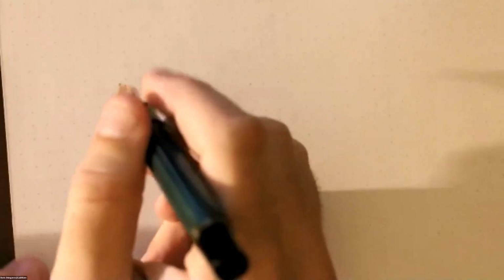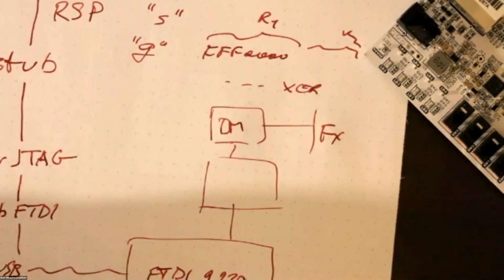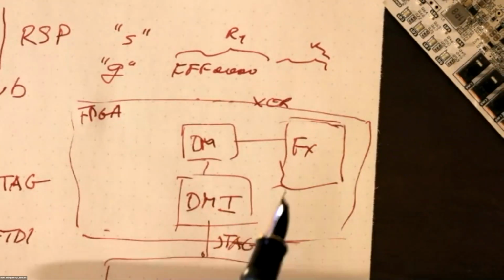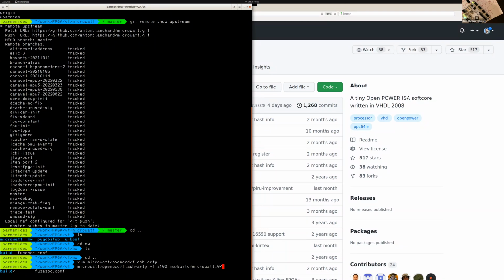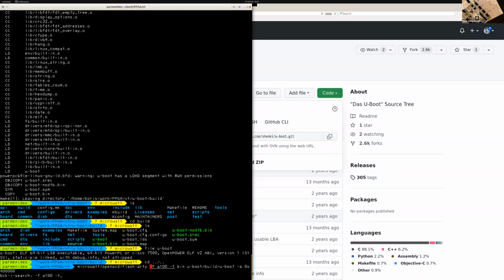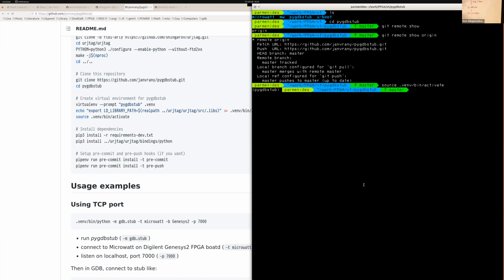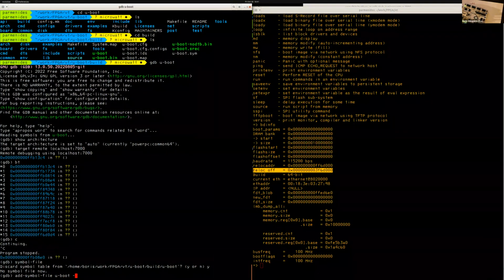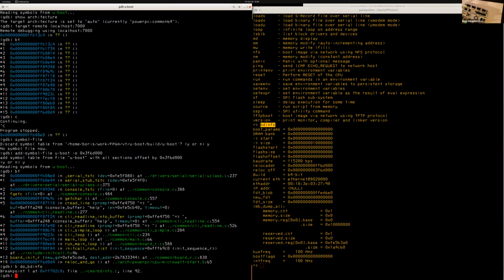FPGA simulation & RTL to GDS - II Flow Hands-on sessions | Boris Shingarov | LabWare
Dr. Boris Shingarov from LabWare has delivered his pesentation on FPGA simulation & RTL to GDS - II.